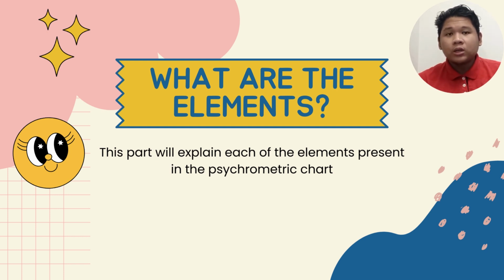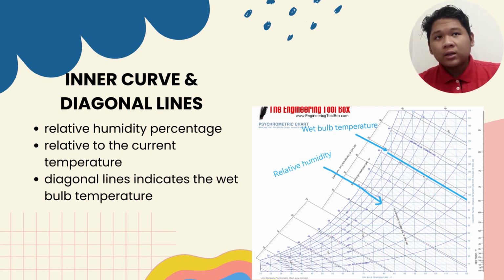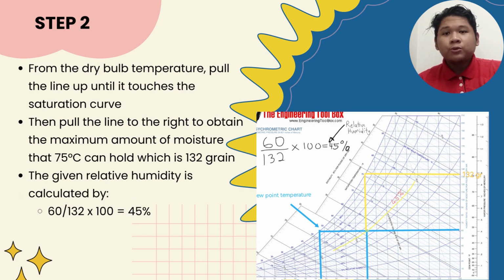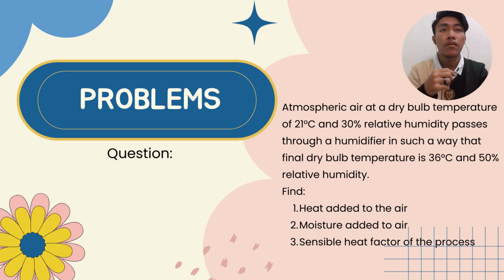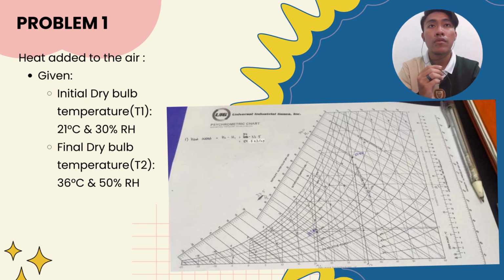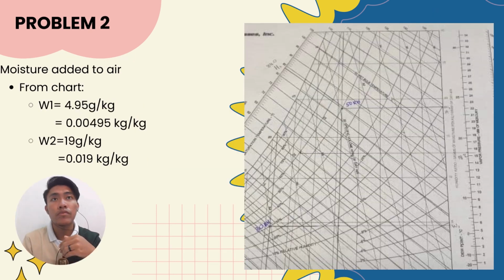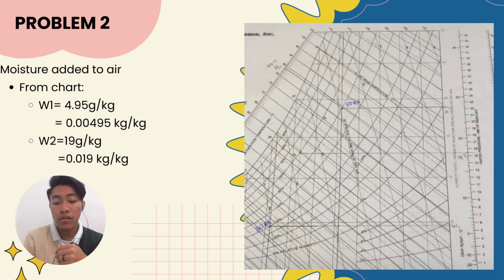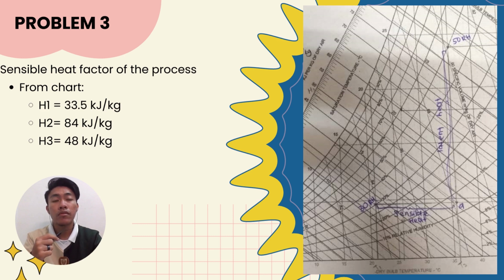PSychrometric chart Problem and How to Read